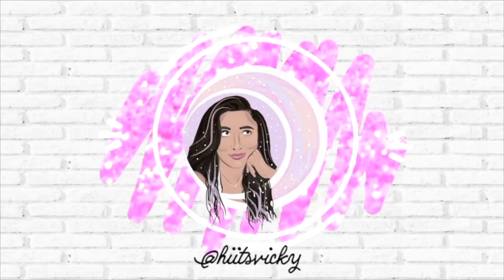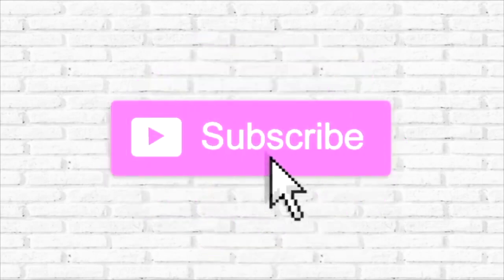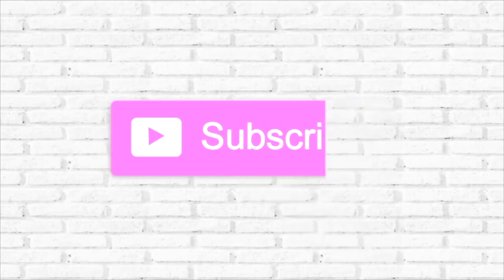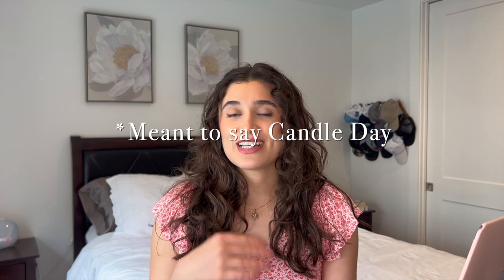MAY INVENTORY | LOW BUY / NO BUY ANNOUNCEMENT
Hi everybody! Today I’m bringing you a video launching my No Buy/Low Buy before Summer SAS. Hope you enjoy!

hygiene collection, body care collection, candle collection, no buy